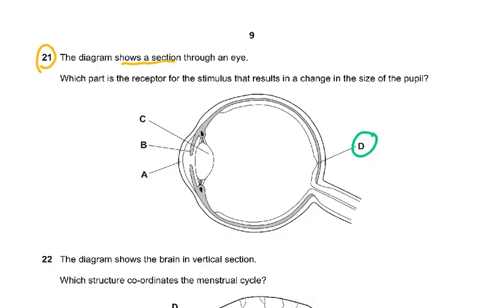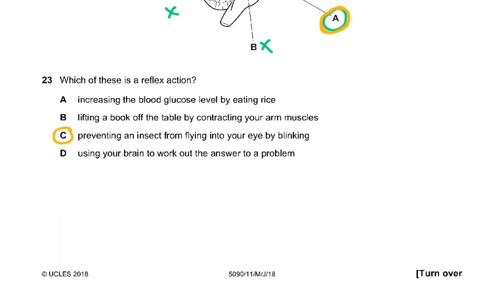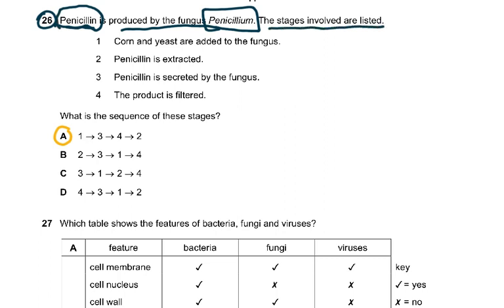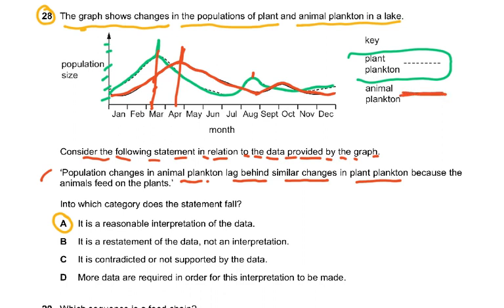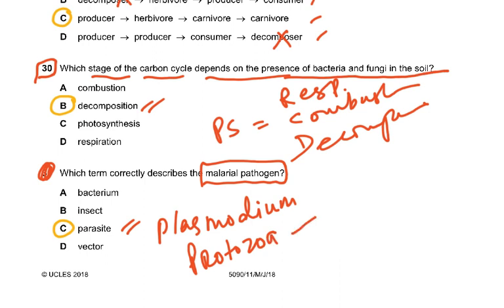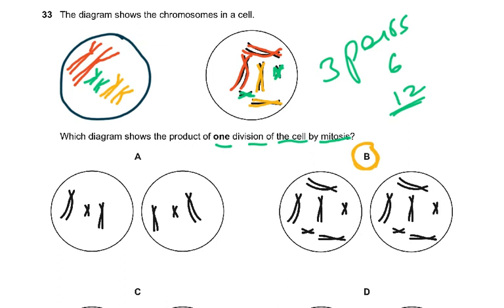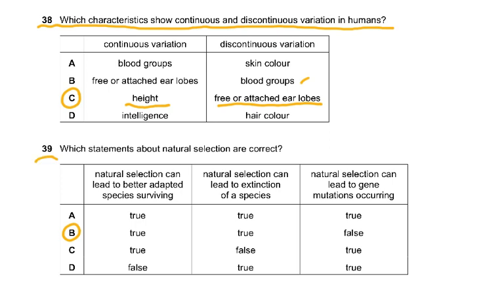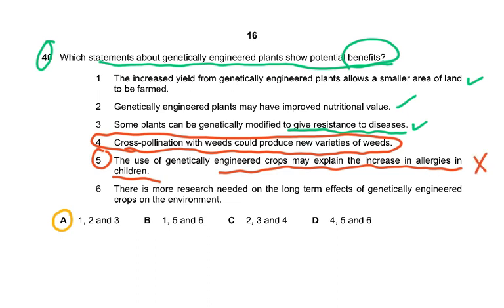5090 O LEVEL BIOLOGY MCQ SOLVED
5090 JUNE 2018 PAPER 11
QUESTIONS 21 .40 EXPLAINED
VIDEO 2